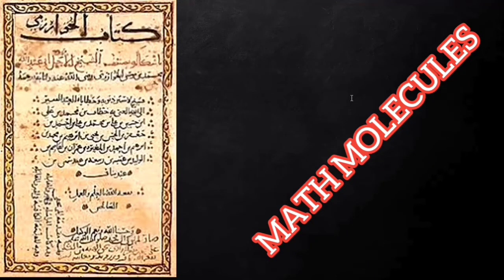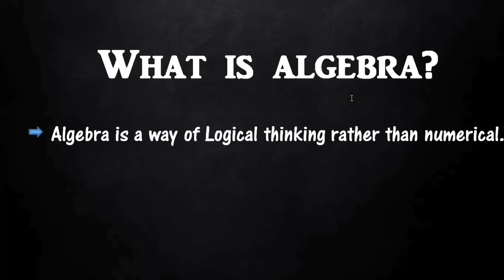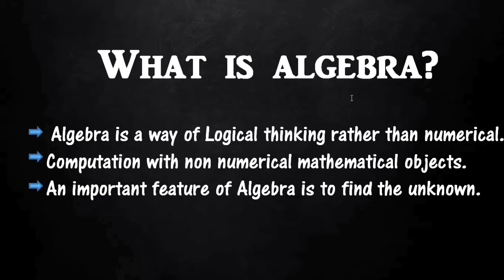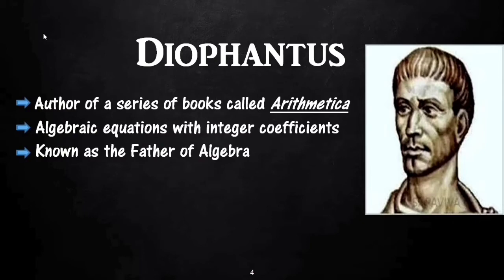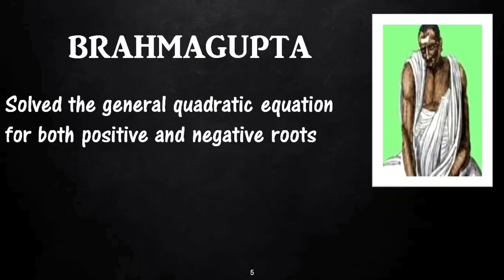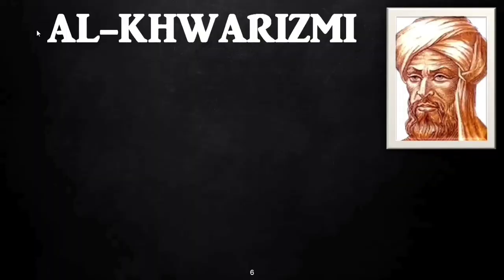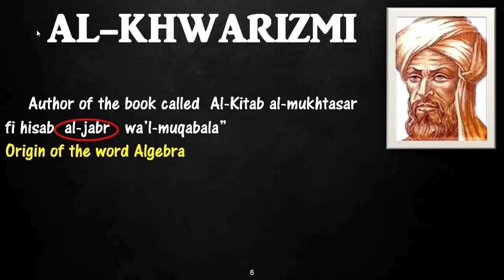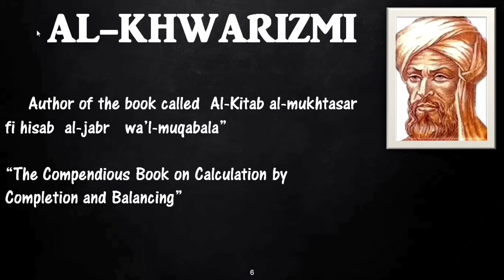History and Origin of Algebra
A brief history of the origin of Algebra. To understand how the word Algebra originated.